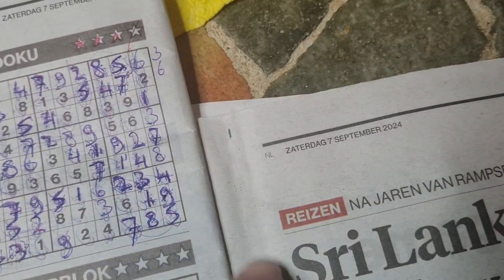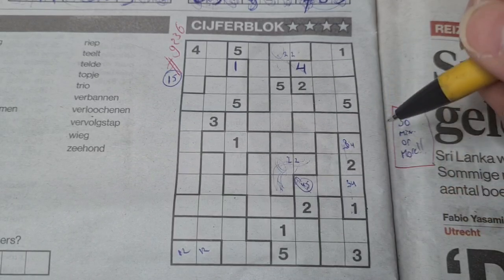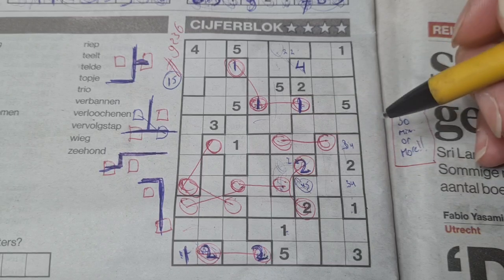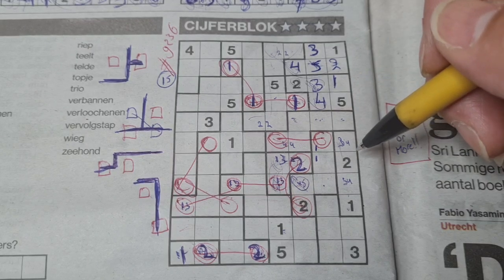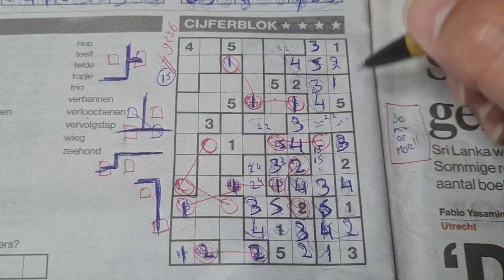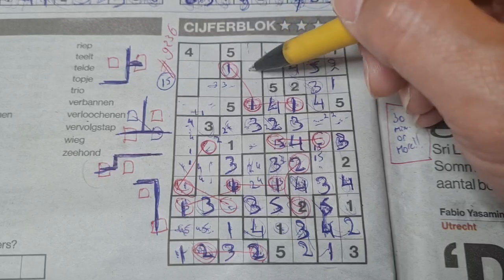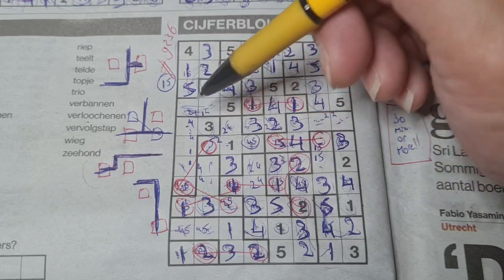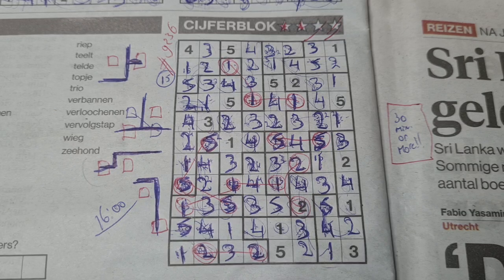(#9236) Sunday. Tectonic01 Sudoku puzzle. Bonus Extra edition. 09-08-2024 Extra part 4 of 4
Enjoy the Tectonic Sudoku puzzle (Sunday 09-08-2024 edition)